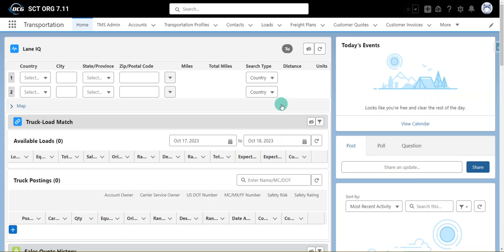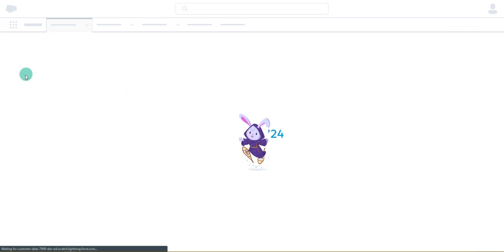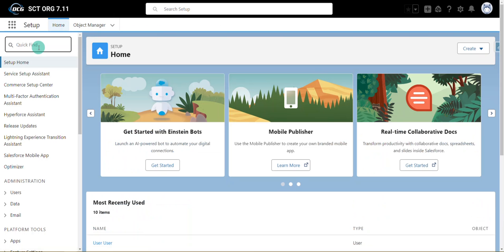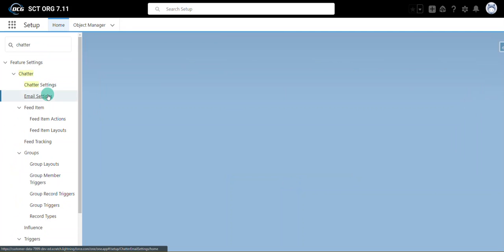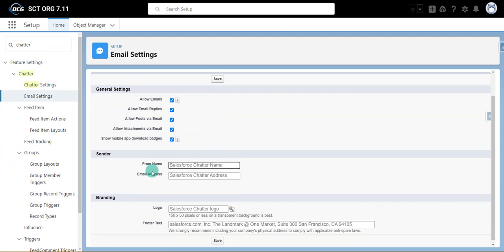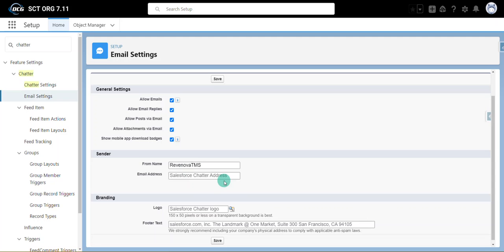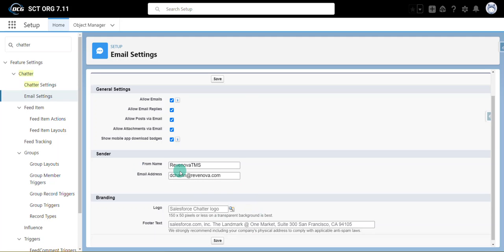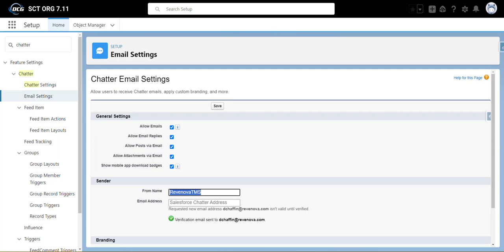Salesforce Winter '24: Chatter Emails Aren't Sending!? Set up From Name and Email Address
In this tutorial, we'll explore the crucial Salesforce Winter '24 update that enforces the latest security recommendations. Join us as we walk you through the step-by-step process to configure this essential feature and keep your organization's communication seamless and secure. Stay up-to-date with Salesforce best practices!